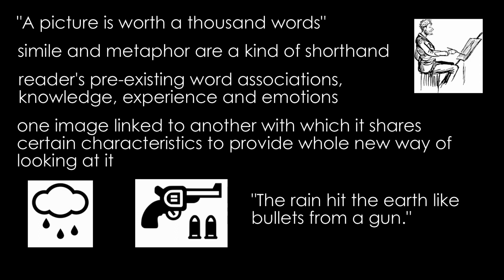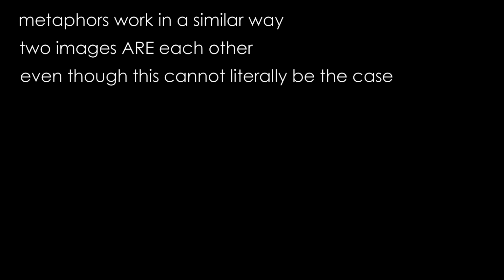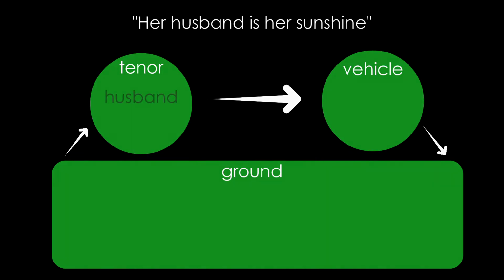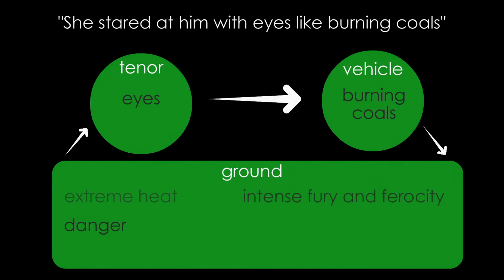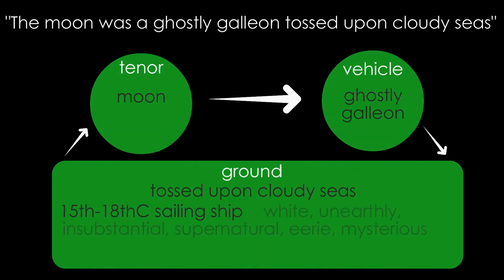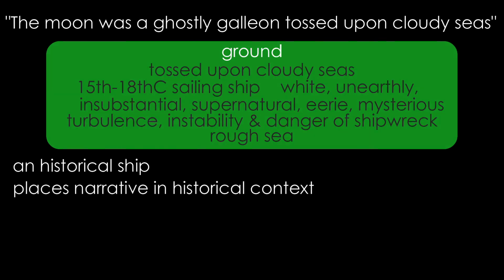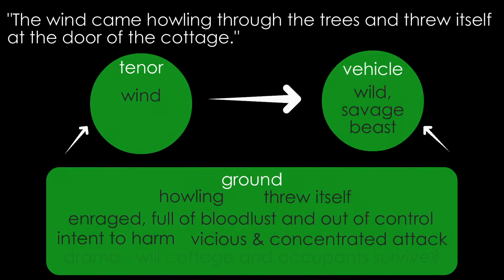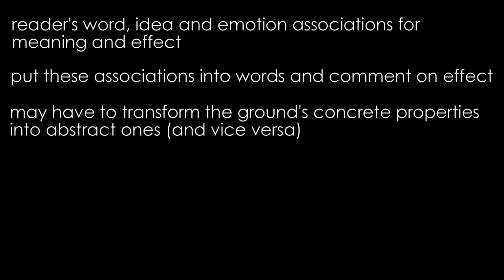Analysing language: Simile and metaphor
Detailed explanation by Claire's Notes of how similes and metaphor work and why writers use them. I explain how they are structured and work through a number of examples.

Detailed analysis of literature texts, language extracts and exam papers, language extracts and explanations of terminology and grammar.

About me:
I have been an English teacher and private tutor for more than 20 years.

Please note that any literature analysis is highly subjective and may disagree with analysis by another person. All interpretations are valid if they can be justified by reference to the text. Any interpretations are my own: they are not exhaustive and there are alternatives!